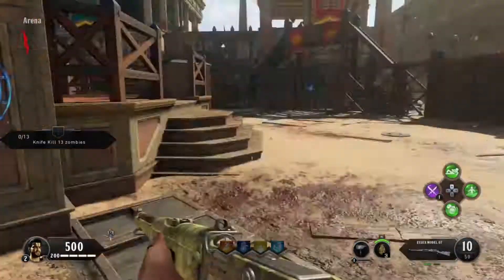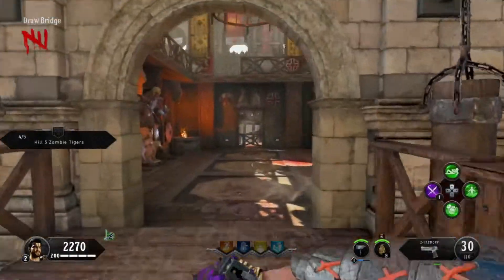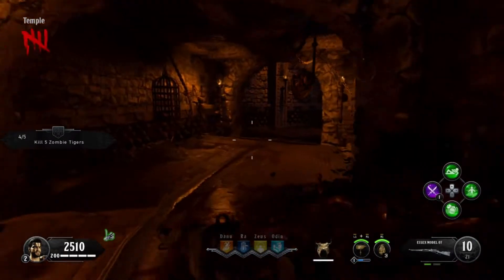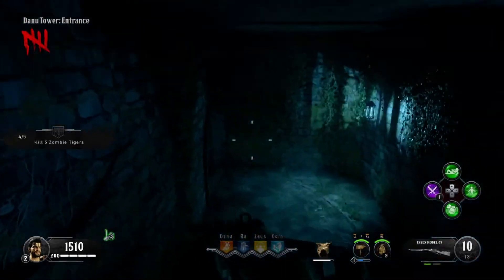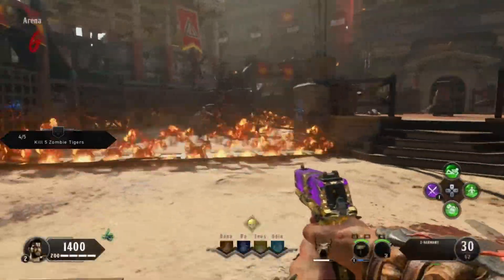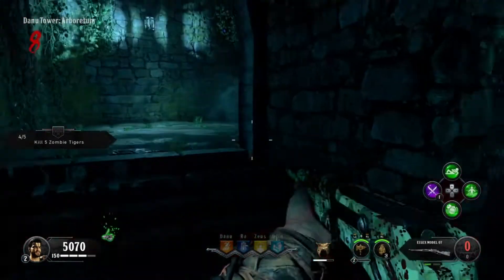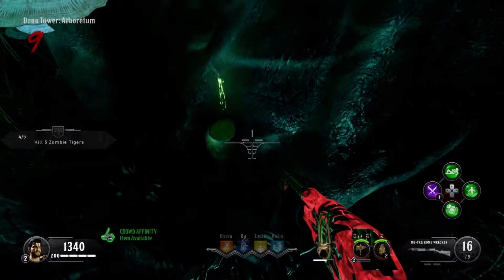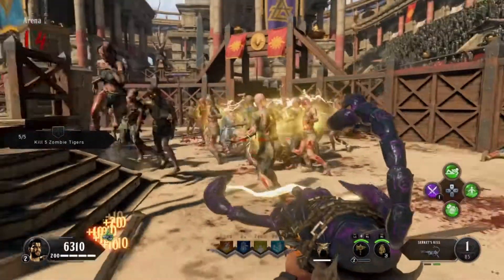How to Get the Wonder Weapon! | Call of Duty Black Ops 4 Zombie Map "XI" Tutorial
Spektrem - Shine

Thanks for watching this video, I put a lot of work into it so if you enjoyed it and found it useful make sure to leave a like as we are going for 20 likes on this video